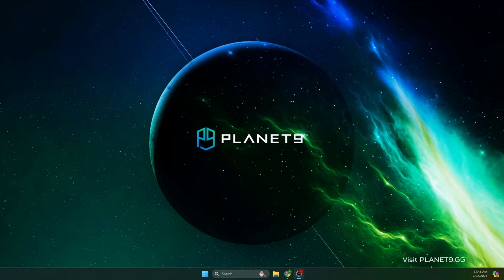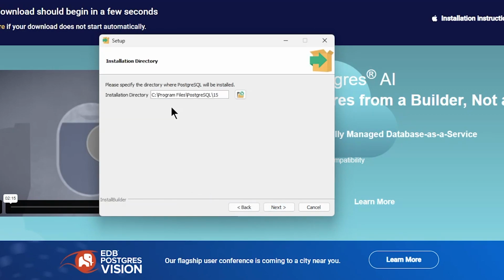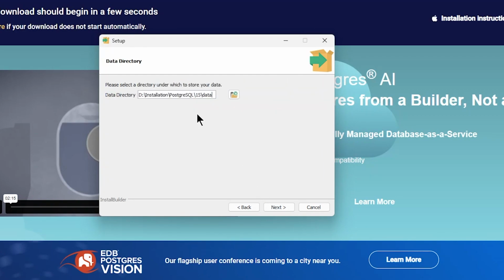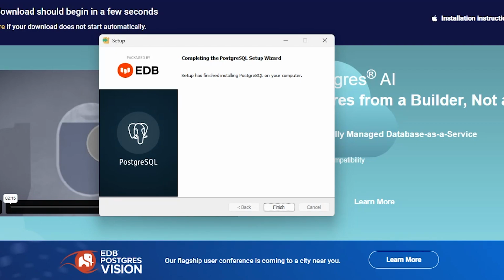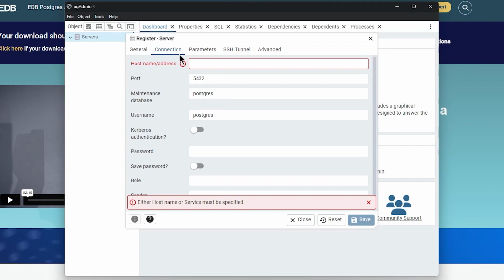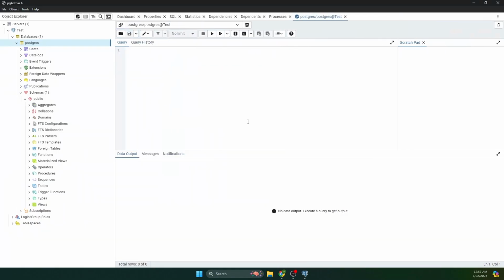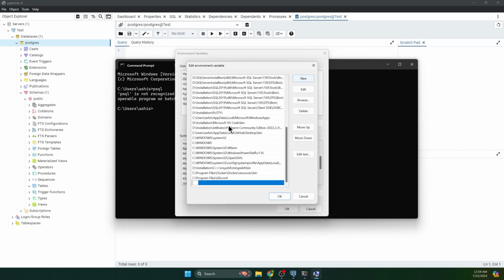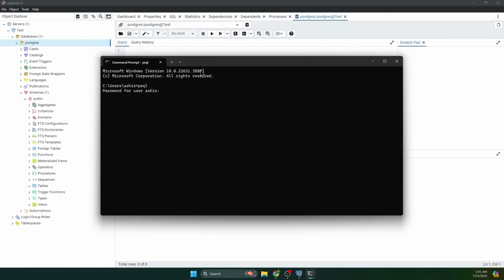How to install PostgreSQL Server | Complete Guide